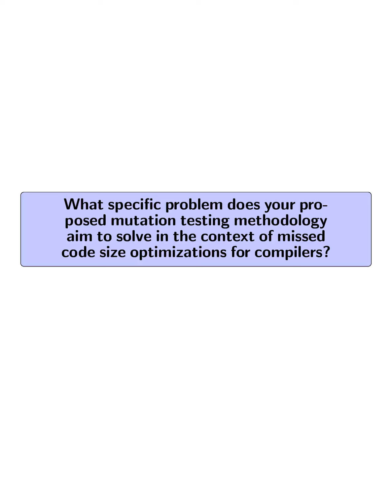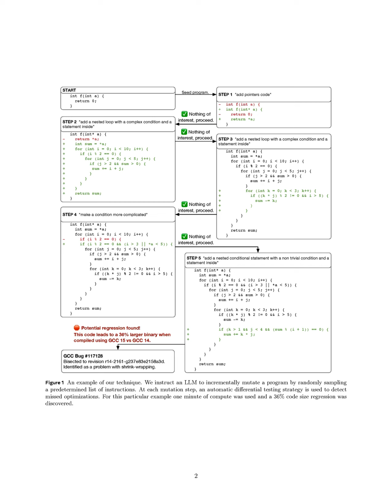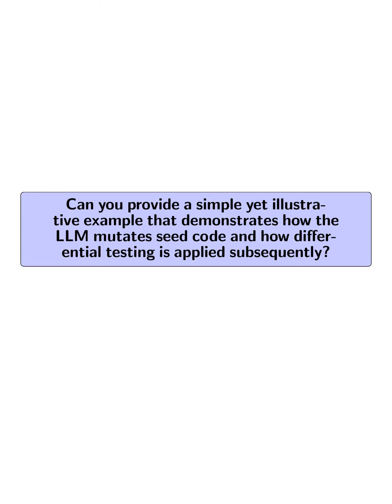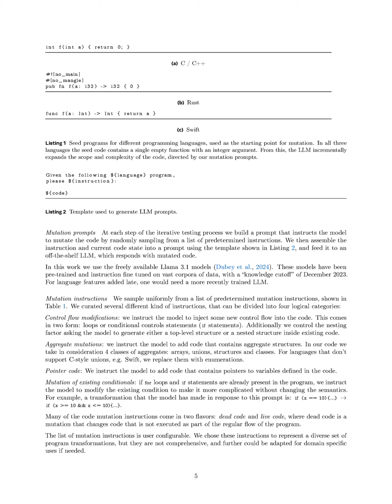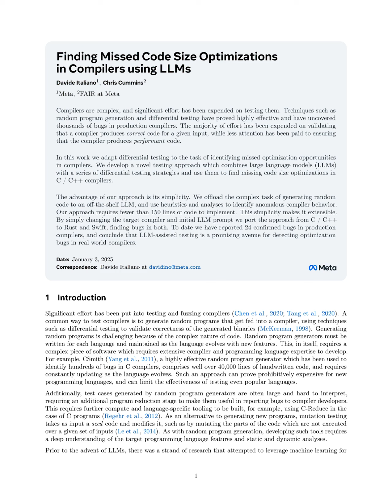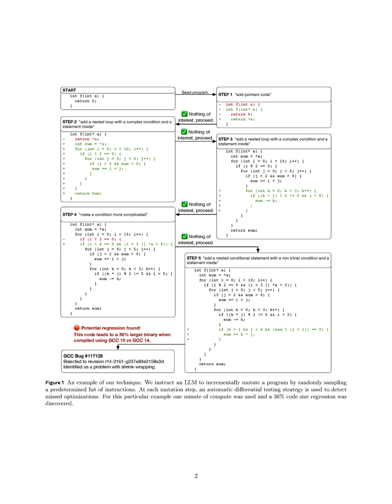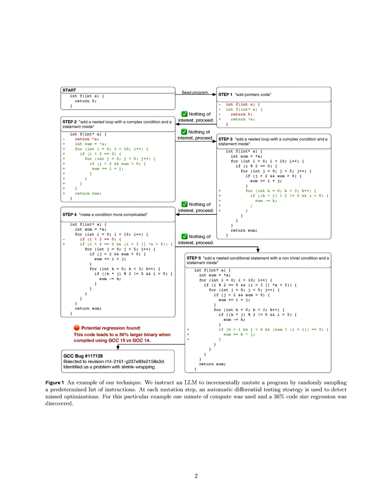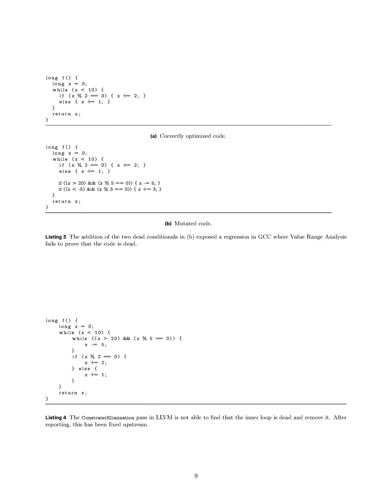[QA] Finding Missed Code Size Optimizations in Compilers using LLMs